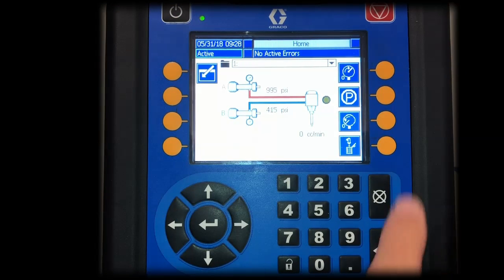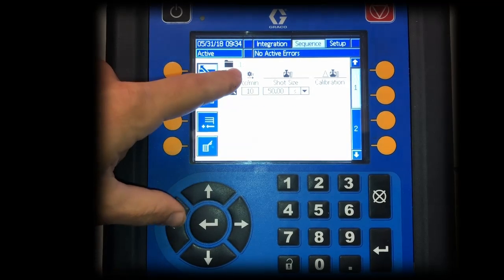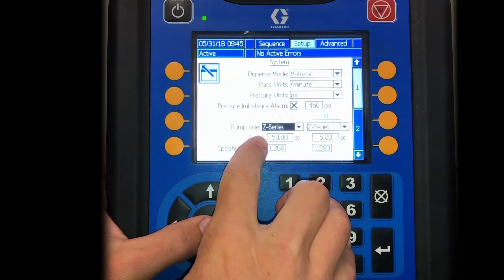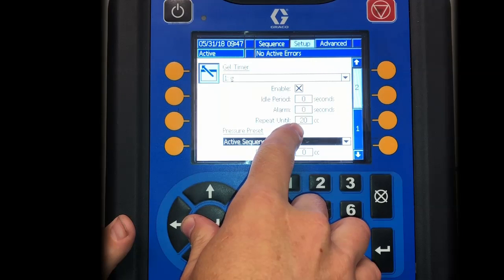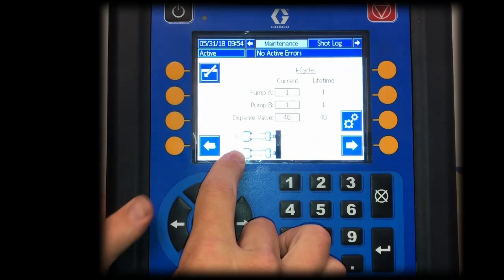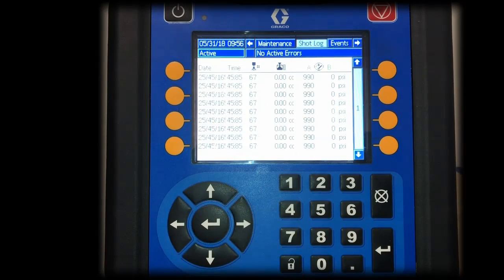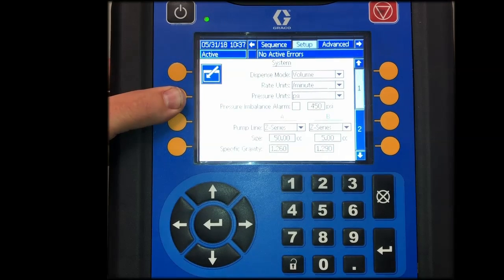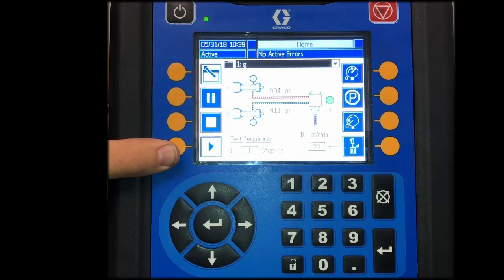Graco EFR ADM Module